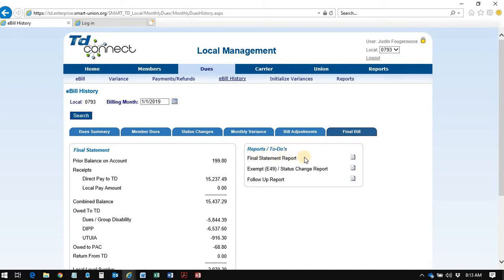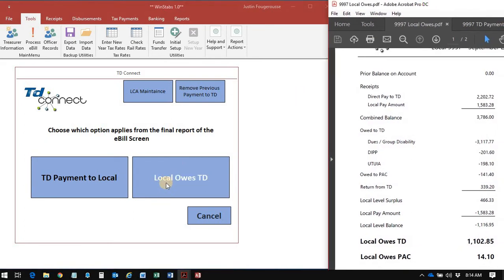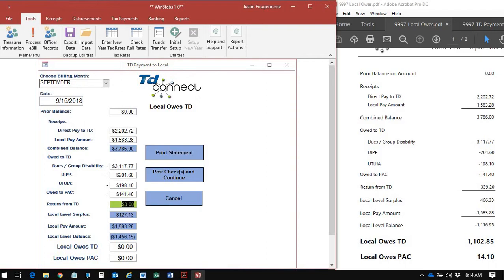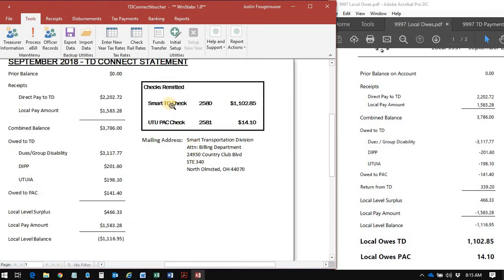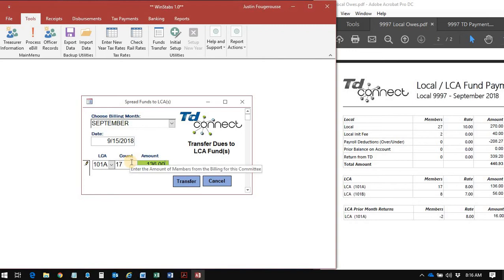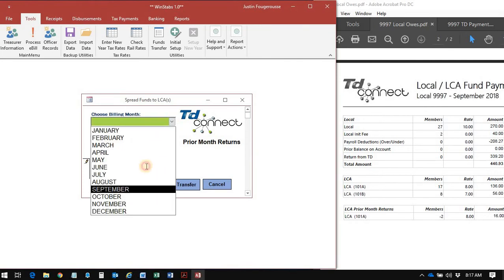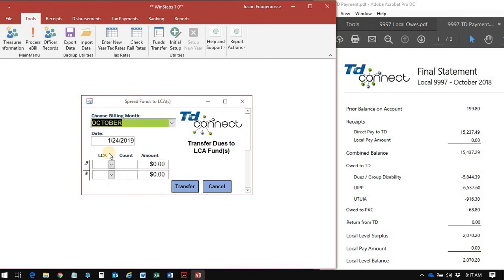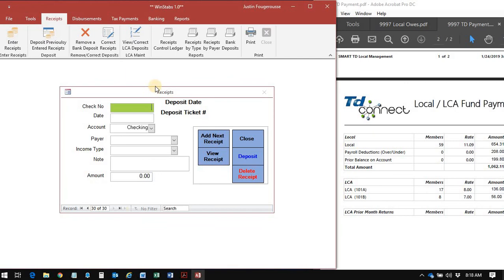Process eBill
How to process your eBill into WinStabs after Certification.